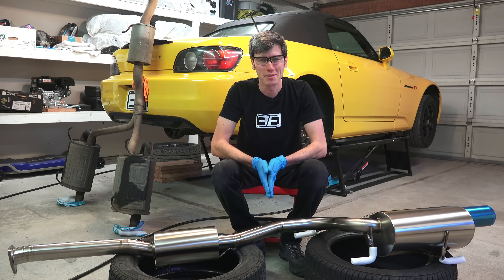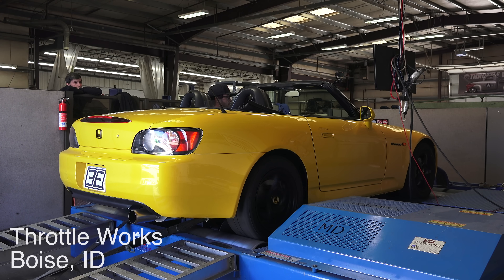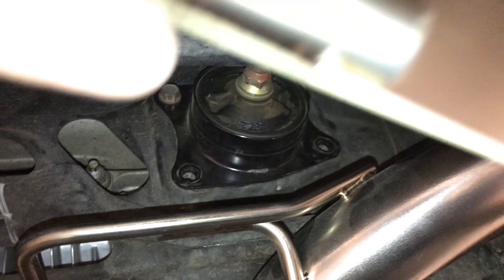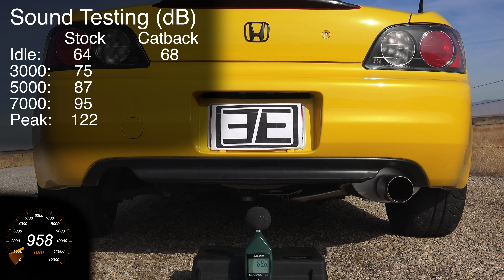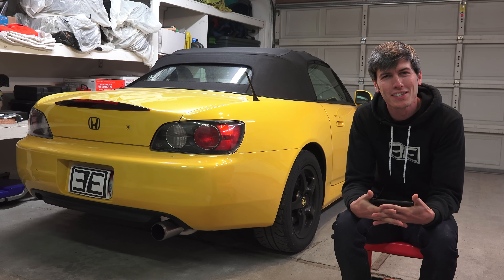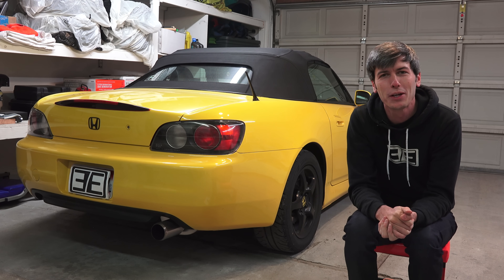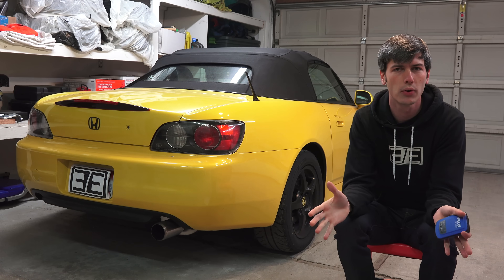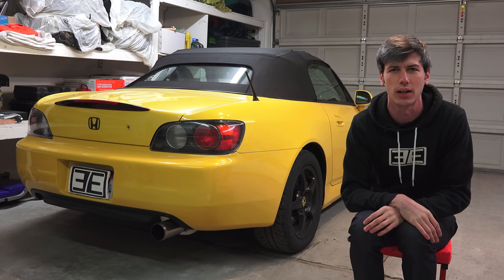Can A Catback Exhaust Make Your Car Faster?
Can an exhaust increase engine horsepower? Let's test and find out!

Will a catback exhaust make your car faster? Does a performance exhaust increase your engine's horsepower? Will a new exhaust make your car louder? Is a performance exhaust worth the money? In this video we'll be installing a new catback exhaust on my Honda S2000, and measuring all of the differences. Which one is lighter? Which one makes more horsepower? Which one results in a faster car with real world testing? How do you install an exhaust? All these questions answered in detail!

Products Used:
Vbox Sport
Garmin 4K Camera Used
Electric Impact Wrench
Digital Torque Wrench (1/2")
Digital Torque Wrench (3/8")

Genuine Honda Part Numbers:
Self-Locking Nuts (x3): 18302-SP0-003
Converter Bolts (x3): 90212-SA5-003
Rubber Mount (x2): 18215-SP0-A00
Rubber Mount (x3): 18215-S2A-000